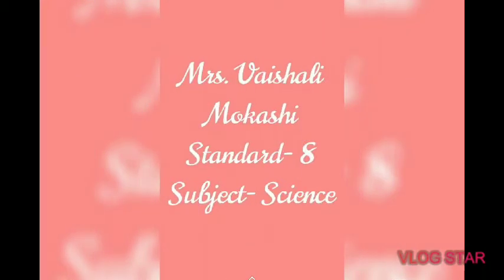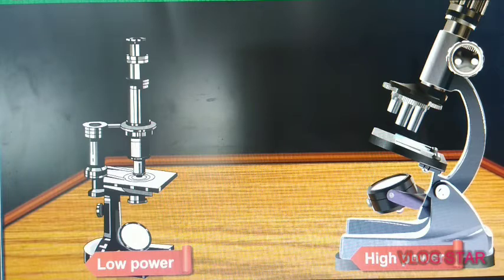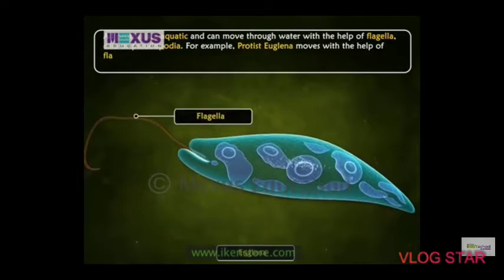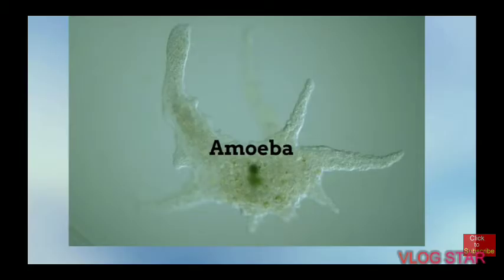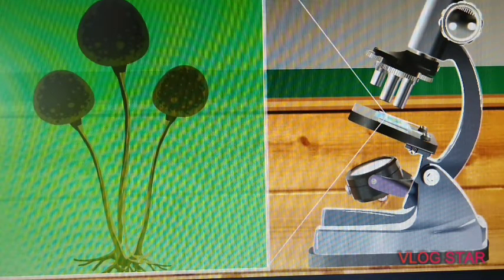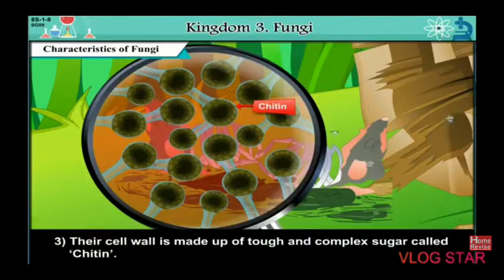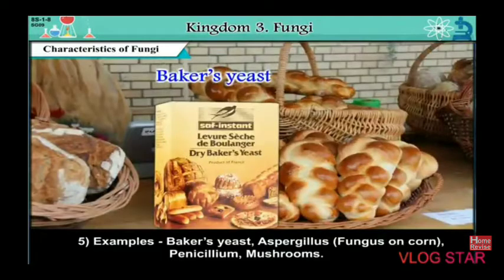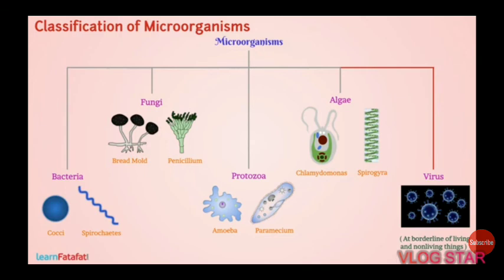Kingdom Protista & Fungi.